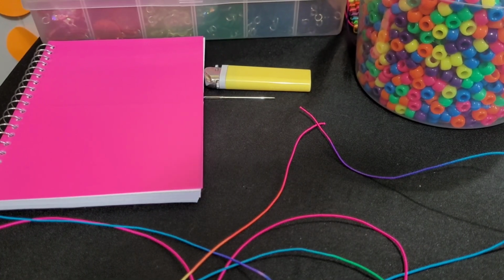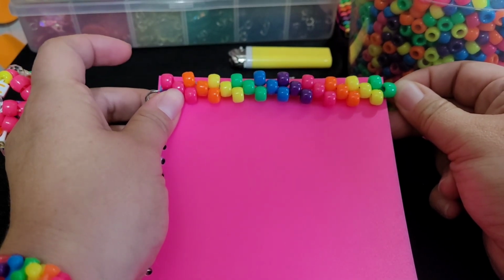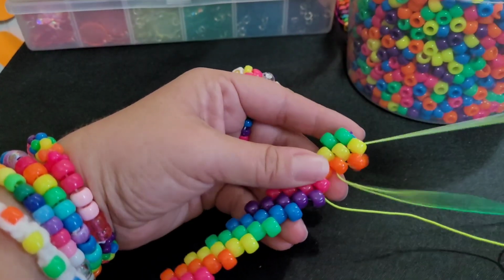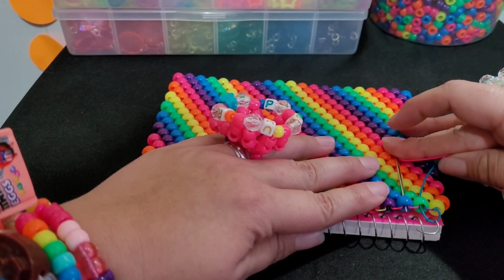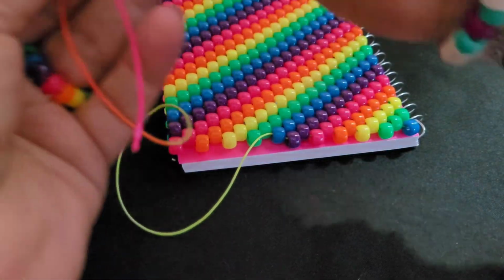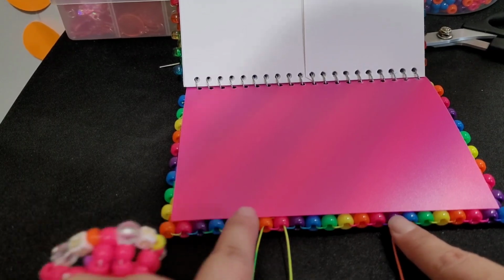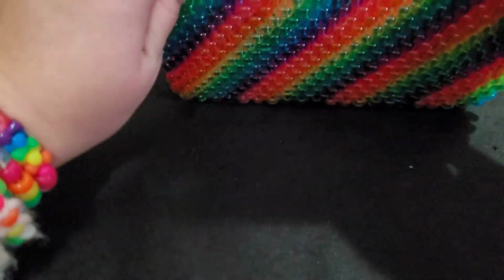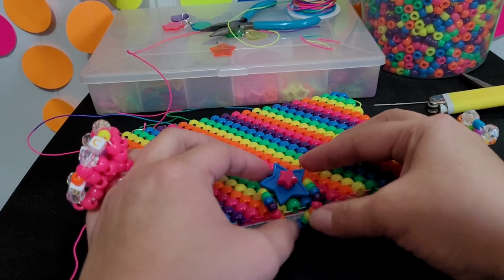Kandi diary tutorial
Inspired by Lisa Frank and growing up in the 90s!

Have fun creating this rainbow kandi diary for yourself or for a special friend!

Thanks for finding me here on YouTube and let's start making kandi together!

Weekly kandi tutorials.